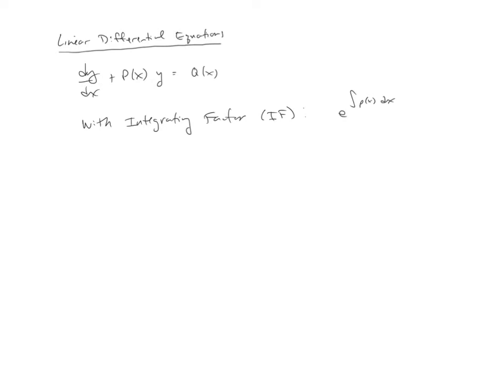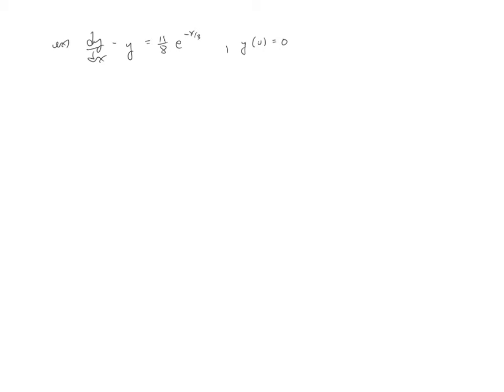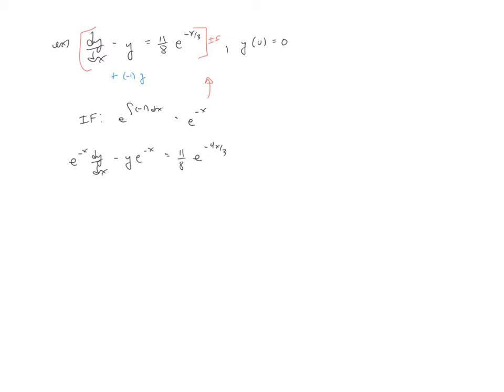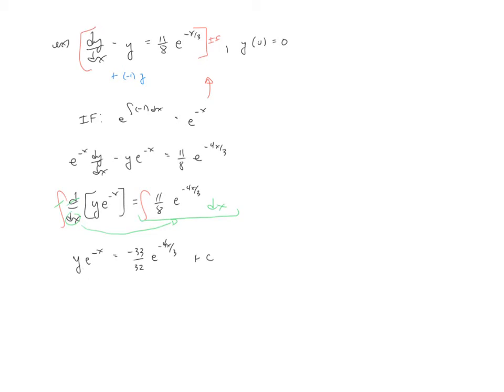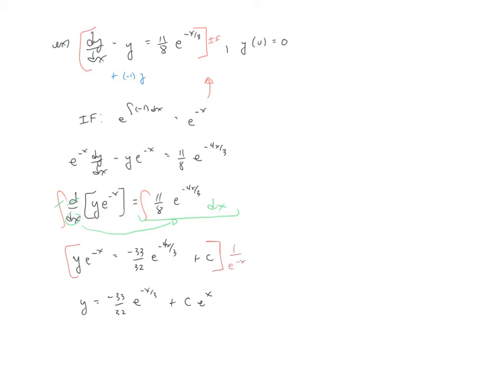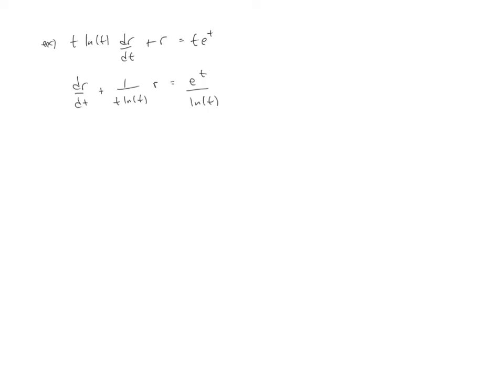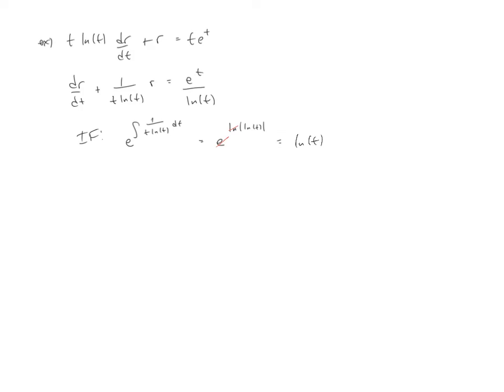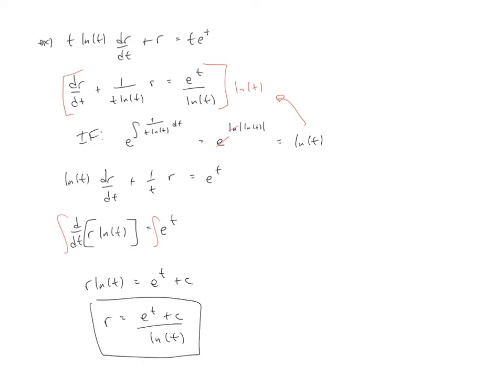Linear Differential Equations - P1